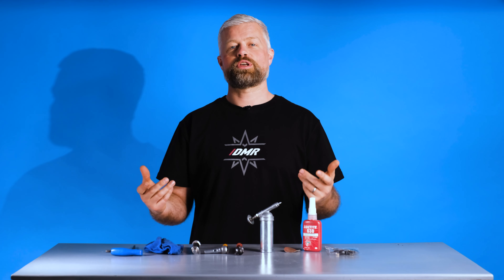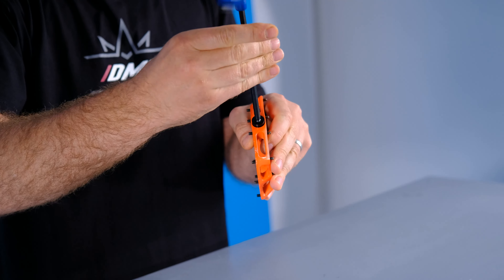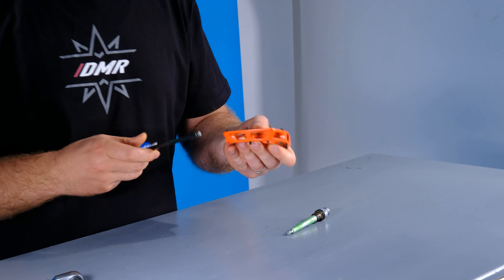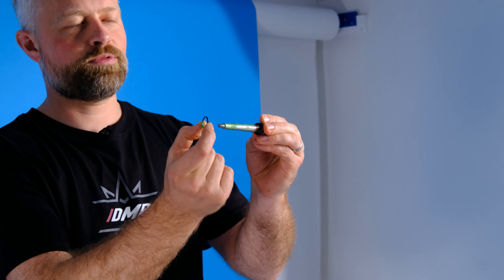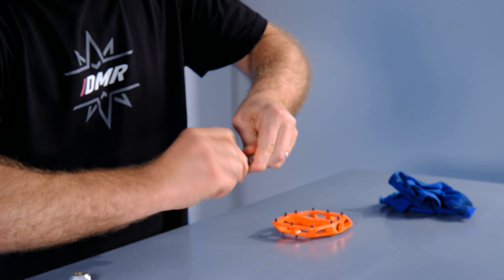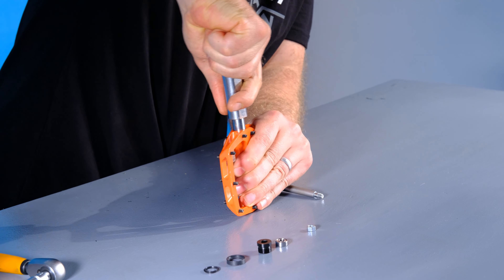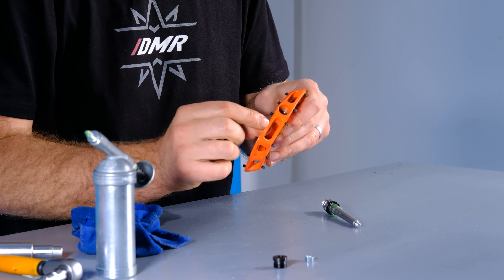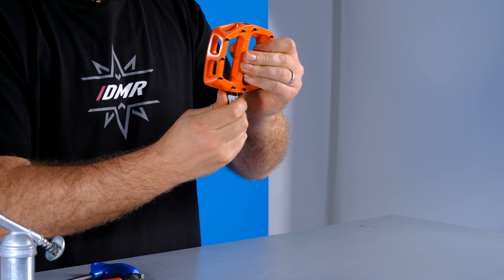DMR V12 & Versa Pedal Service Guide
Is it time to treat your DMR V12 or Versa pedals some love?
Al Vines shows you when and how to keep them performing at their best.